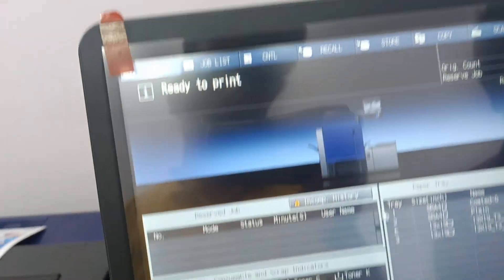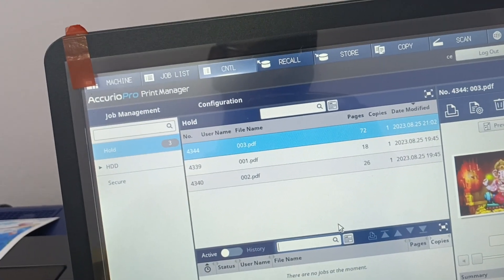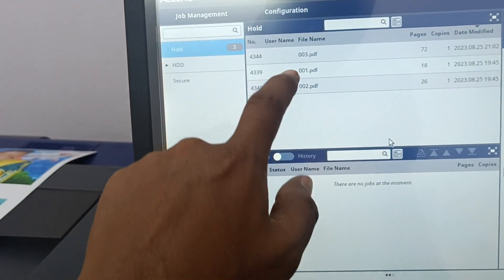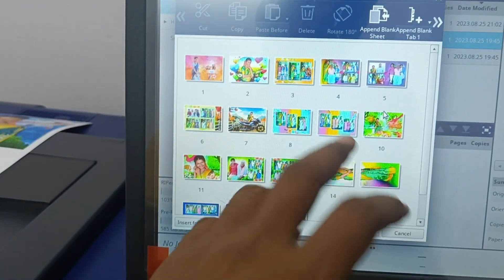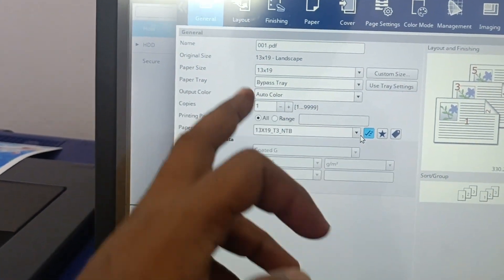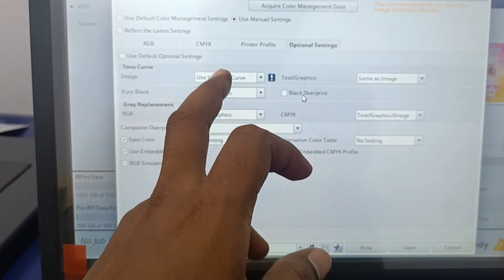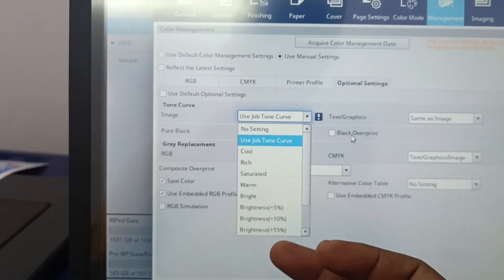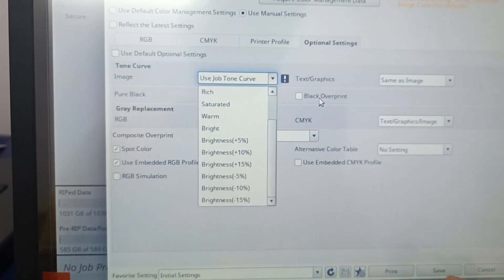How to edit jobs in Konica Minolta C 4065 C 4070 C 4080